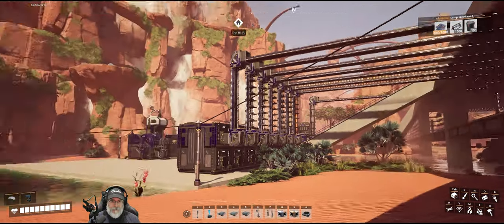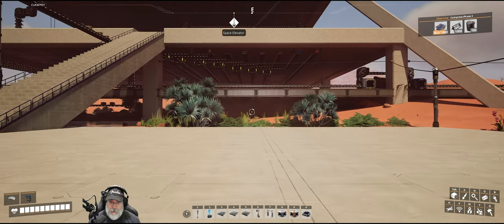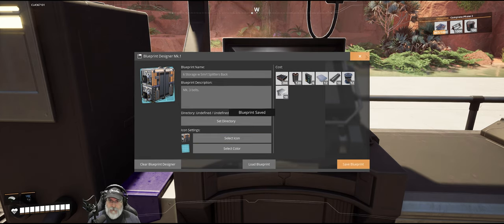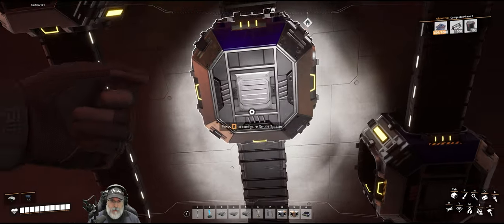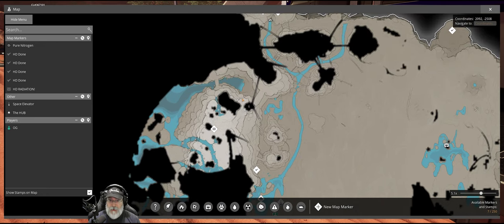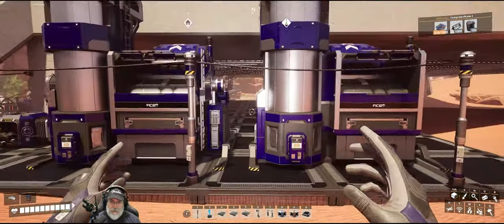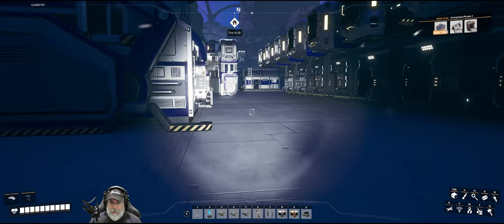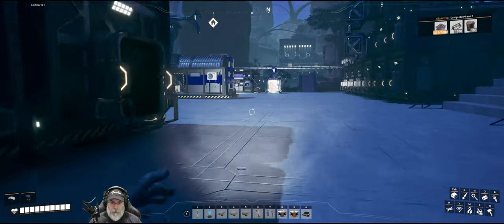Satisfactory 1.0 Game Play | E15 The Product Must Flow!